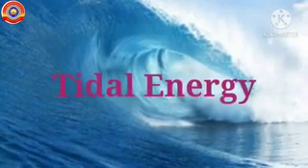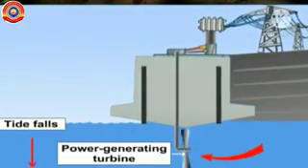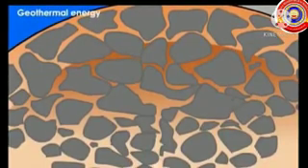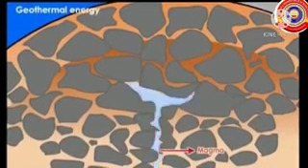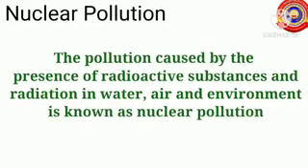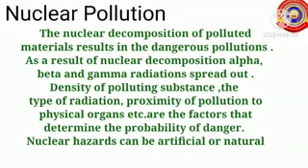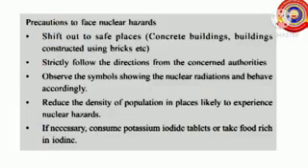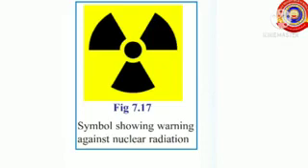Standard 10 Physics Chapter 7 Energy Management Part 5